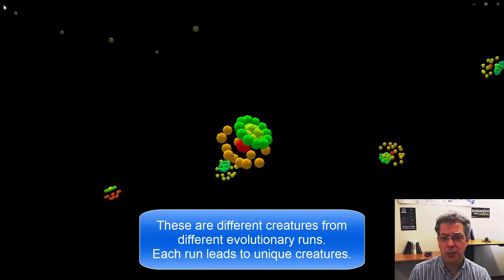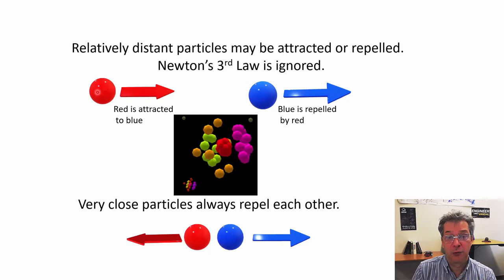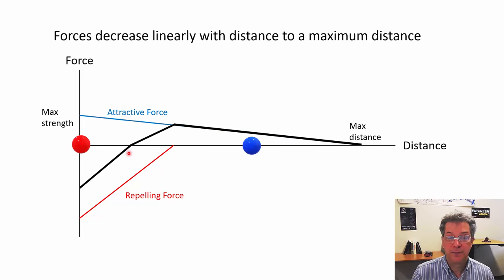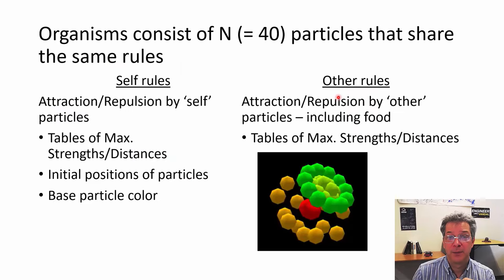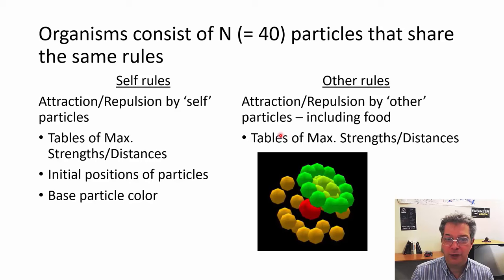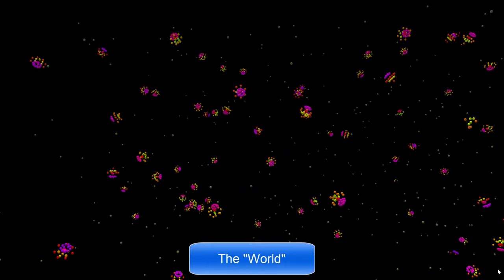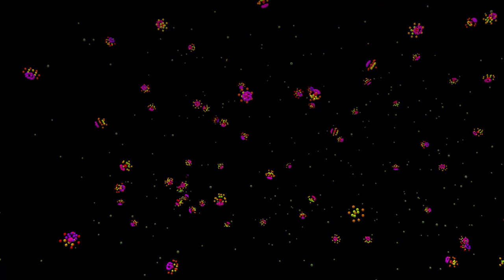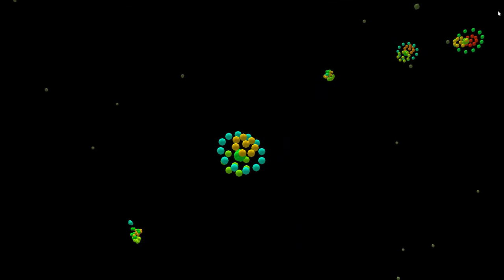Evolving creatures using 3D particle life.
An evolutionary model is applied to 3D particle life to create an amazing range of colorful creatures.